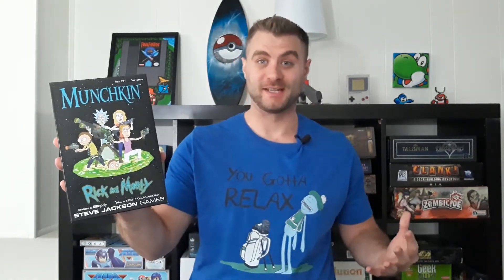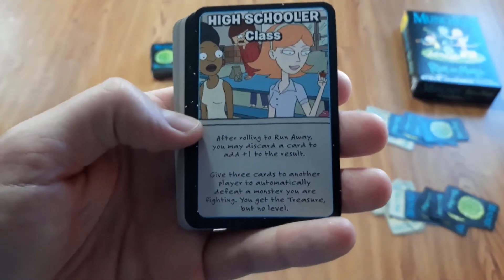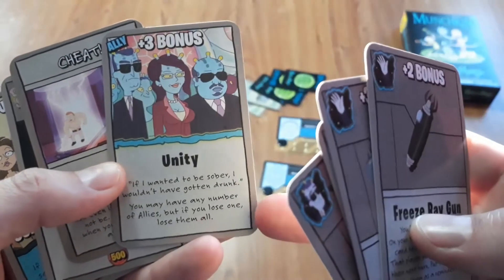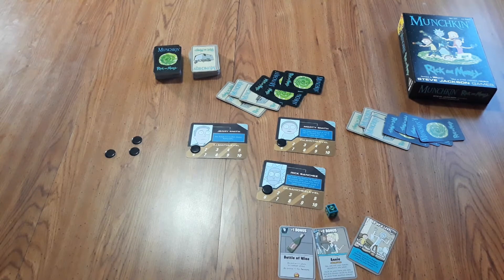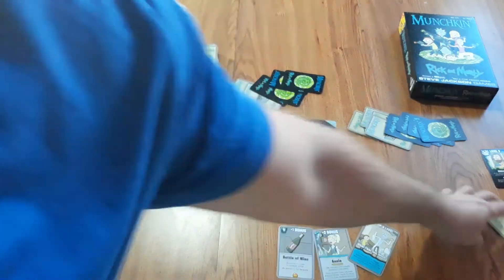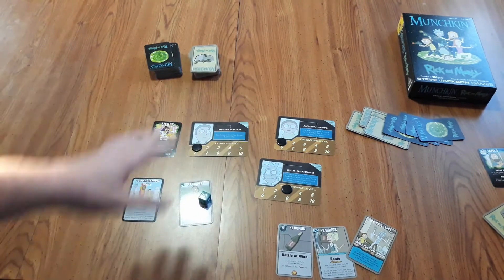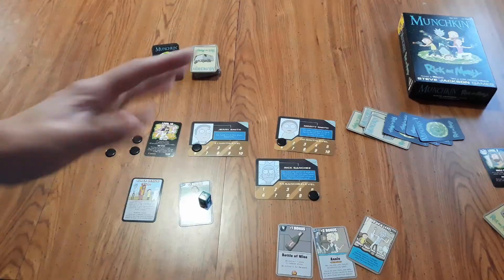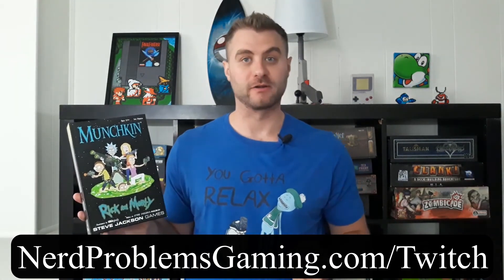Rick And Morty Munchkin Review And How To Play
Pick up a copy of Rick And Morty Munchkin